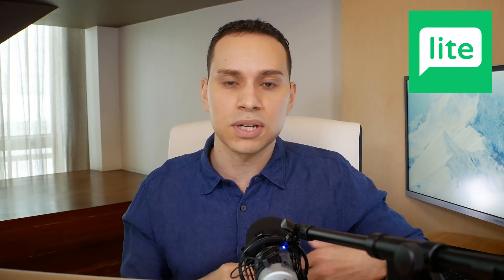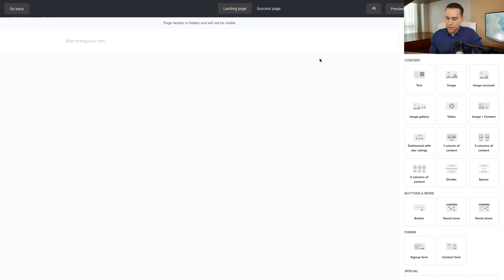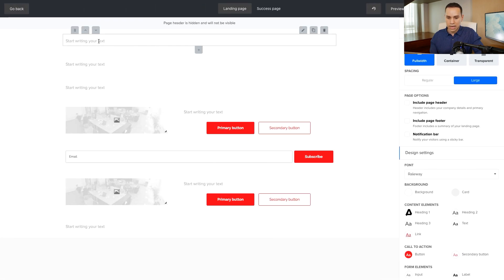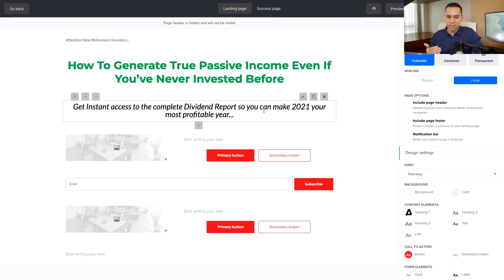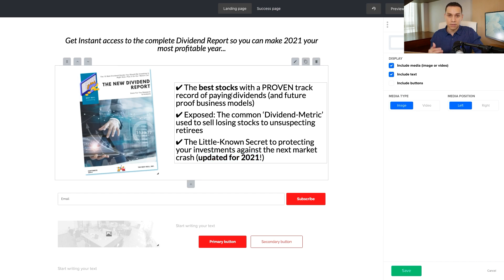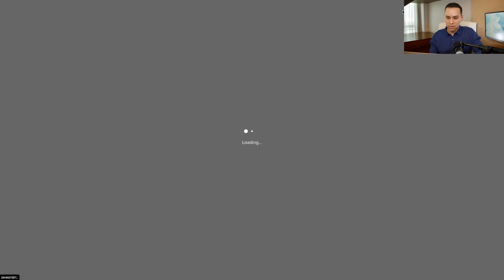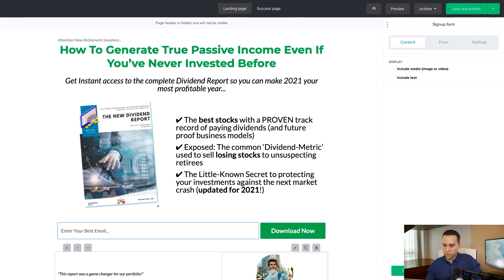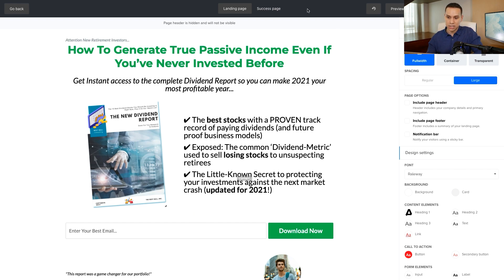Create A Conversion-Optimized Landing Page (Free Software)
Learn how to design and create professional looking landing pages without any technical skills at all. This tutorial will help anybody build a high converting landing pages in minutes using a simple drag and drop interface with FREE software.

Table of Contents:
0:00 - Intro
0:44 - Landing Page Setup
2:16 - Landing Page Elements
3:18 - Landing Page Creation
13:57 - Landing Page Final Settings
15:33 - Confirmation/Success Page
17:51 - Outro

If you want to learn How To Create A Landing Page that is not only professional-looking but most importantly high-converting even without any technical skills in designing a page, then this video is for you.

This video of Create A Conversion-Optimized Landing Page (Free Software) will show you an easy-to-follow guide on how to create a high converting landing page using a simple drag and drop interface with a software  for free.

In this tutorial, you’ll discover how to Create a high converting landing page where you can sell your ecommerce products! Completely for free in just a couple of minutes. Your landing page is how to get people into your sales funnel and if it's not a high converting page you are going to miss out on a lot of income potential.

Even if you don’t have a fully-functional website for your business, you can still create high converting landing pages because a landing page is actually a standalone web page created specifically for marketing or advertising campaigns purposes. And this video guides you on How To Create A Landing Page using free designs proven to be high-converting. However, you won’t create the perfect landing page from day one. You need to make tweaks as you analyze the data and observe your conversion rate.

There are various factors to take note of to know how to build a high converting landing page from scratch. But the three important things that you need to consider on How To Create A Landing Page are: a decent but unique lead magnet, a clear and concise copy, and a simple page design. These are the key elements that you need to focus on to create a conversion-optimized landing page.

There are only a few key elements to crafting a high converting landing page  and it all starts with the words. Given that you already have a decent and unique lead magnet, having a clear and concise copy that satisfies the customer’s specific goal can help convert your leads to income. And of course, you also need to have a simple landing page design. You want to make your landing page simple to allow your visitors to focus on the prize, your call to action.

So, if you hope you get an overview on how to build a landing page for free so you can steadily attract leads and customers to your business... Make sure to watch this tutorial video until the end. Enjoy!